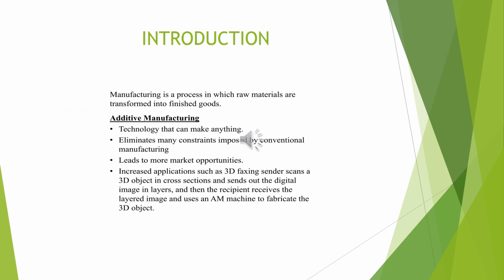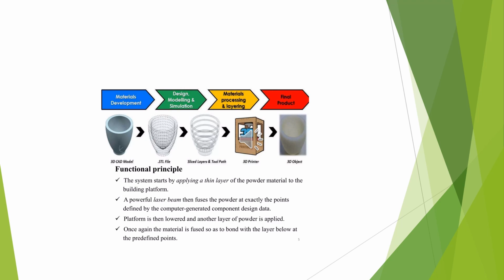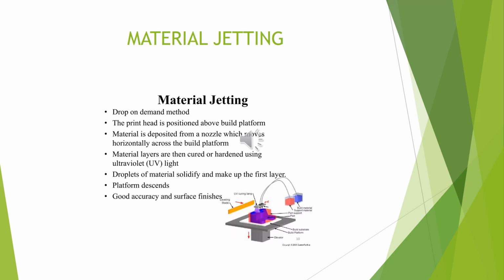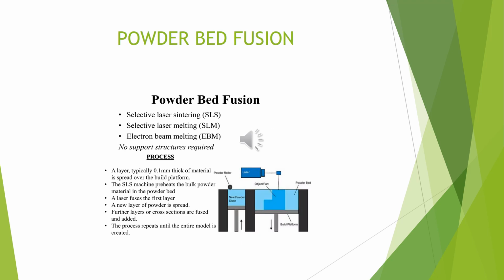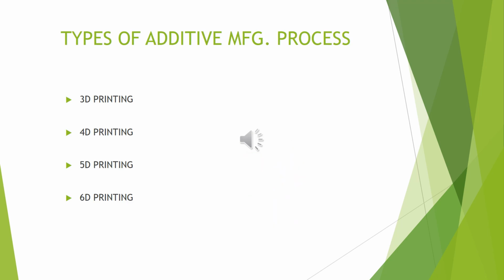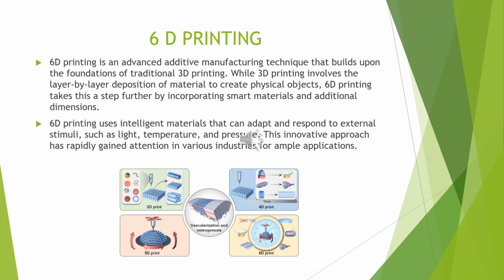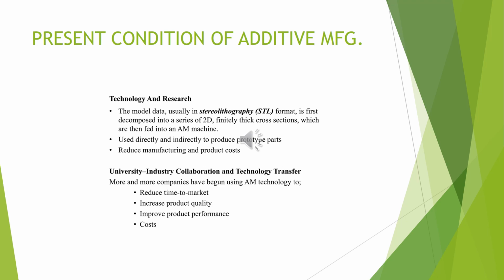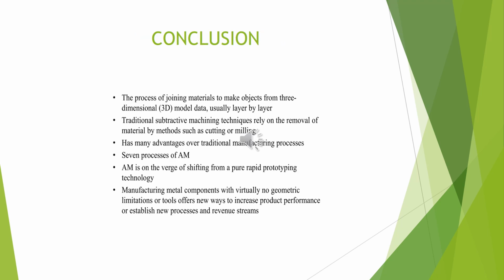INTRODUCTION TO ADDITIVE MANUFACTURING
Introduction to Additive Manufacturing Process